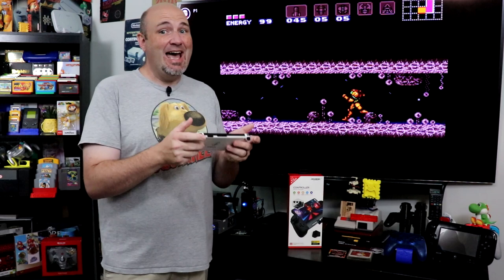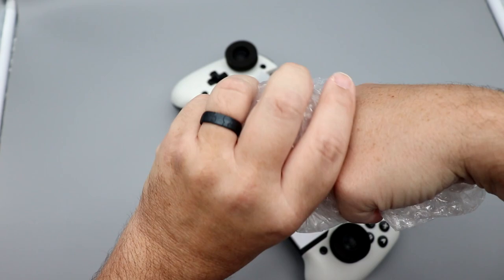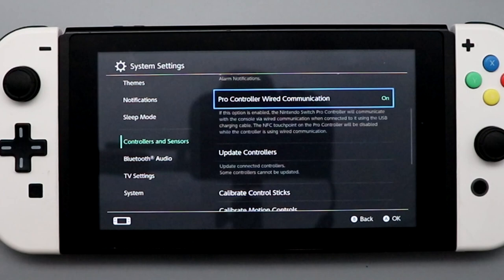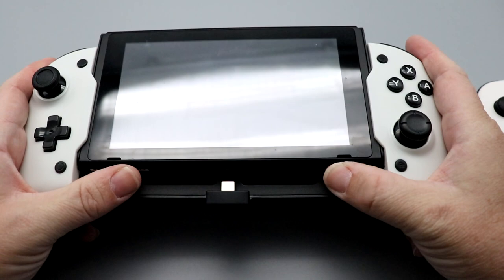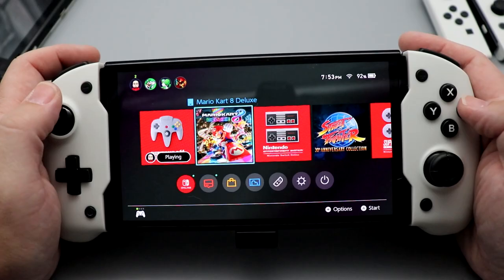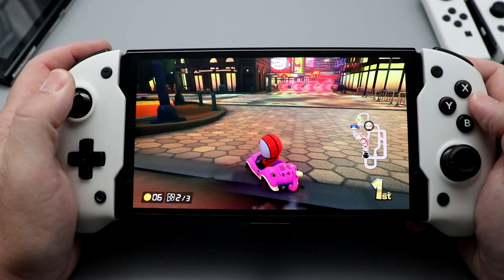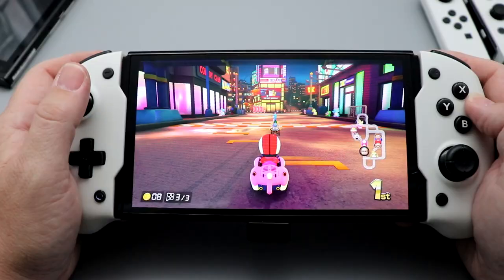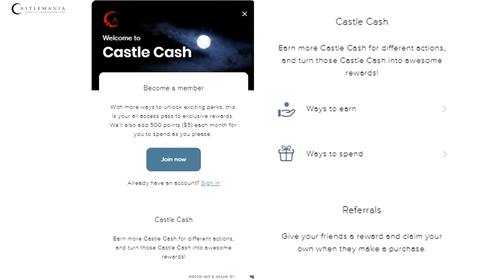Better than Split Pad Pro - ECHZOVE Dobe Switch Grip Review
In this episode, we unbox and test out the ECHZOVE Dobe controller grip designed for the Nintendo Switch and Switch OLED.

While the Nintendo Switch and Switch OLED have been my 2 primary gaming machines for over 5 years now, I've never really loved playing the Switch in handheld mode. I think the system isn't very comfortable to hold, the Joy-Cons are too small, and it's just not an ideal experience for me. That's where the folks from ECHZOVE have stepped up with their new Dobe grip, and the awesome thing is that it has been designed to be compatible with the Switch and Switch OLED. They sent us one in white to check out, they also offer it in black if you prefer, and we spent some time checking it out.

From the box, it includes the grip itself, a pair of adapters for the original Switch they call Gaskets (they're more like spacers), and several thumbstick caps. I was a bit taken aback that they decided to not include any matching pairs of thumbstick caps, so you'll never be able to have the same feeling on the left and right stick. I found that to be a bit of an odd choice.

The overall design of the grip adds quite a few additional features to enhance gameplay. The left side of the controller features a large analog stick but replaces the A/B/X/Y buttons with a more traditional D-Pad. While this would be a good thing normally, this is a super-firm D-Pad with what seems like limited travel. As such I have serious concerns regarding its performance. The right side features large A/B/X/Y buttons above another analog stick. The back of the grip features 4 programmable finger buttons that you can easily program and customize. There isn't a turbo mode on this, which is a bit of a bummer.

The controller grip connects to your Switch or Switch OLED thru the USB-C port. There isn't any battery in the grip, so there's no benefit such as extended playtime. There is a female USB-C port on the bottom of the grip, so you can connect it to a power supply while you play. One thing you'll need to make sure you do is turn on USB Communication in the system menu; if you don't, the system won't recognize the grip when you connect it.

To test the grip out, I first slid the "gaskets" onto the rails of my original Switch. These slide in and out fairly easily, but to be honest, aren't totally necessary. I started off with a few NES and SNES online games to put the D-Pad to the test, and I am sorry to say my concerns were well founded as it is really not very good. It is far too rigid and firm and doesn't allow for very precise or accurate gameplay. I quickly found myself abandoning the D-Pad and simply using the analog stick instead. I also tested several other games, including Street Fighter, and I also found that the D-Pad wasn't suitable for this either. The Analog stick was just fine, however.

Next, I swapped out the Switch for the Switch OLED and fired up the N64 Online application. When I did this I was super impressed with how the rumble worked; it was pretty amazing! The analog stick also worked great for this application. I also fired up Mario Kart 8 Deluxe with some of the new tracks, and again, it was really great.

Why It RoX:
- Compatible with both Switch and Switch OLED
- 2 Color Options
- Programmable back buttons
- Rumble is outstanding
- USB-C charging pass-thru
- Multiple stick caps included

What Could Be Improved:
- D-Pad is unusable
- No matching analog stick caps
- No integrated battery
- It is LARGE and WIDE
- No turbo function
- A bit expensive

If you're considering picking up a Split Pad Pro you should definitely give this a look. I think the overall form factor is much better, and it fits the system much more securely. The D-Pad is really bad, to the point it is basically unusable in my testing and that's unfortunate as the rest of the grip is really decent. It comes in black or white to match your system, and the overall control using the analog sticks is decent. To top it off, the rumble is fantastic! This is so close to being great, but as it is it is decent, with the potential of being good.